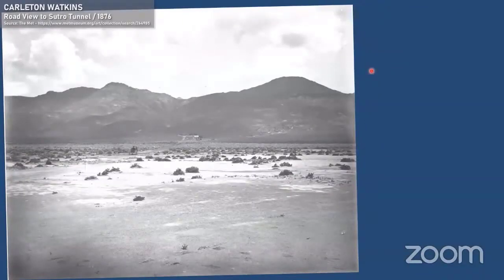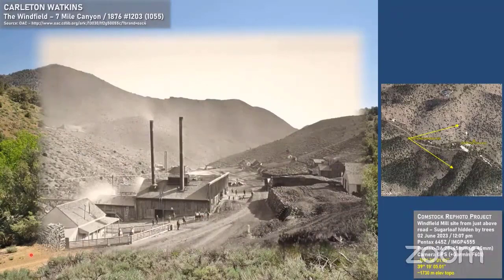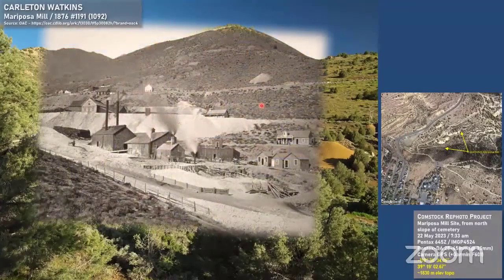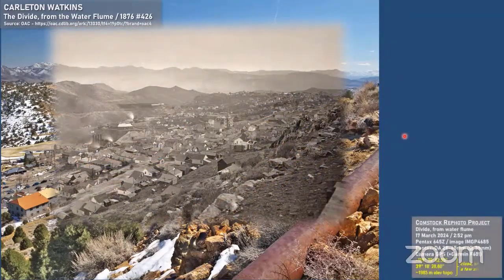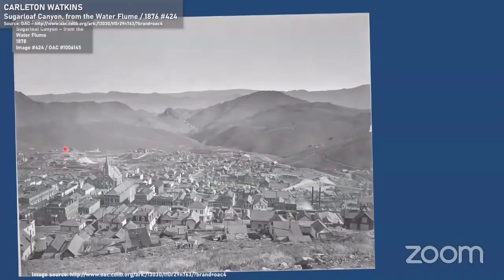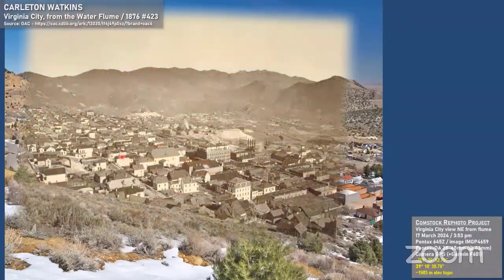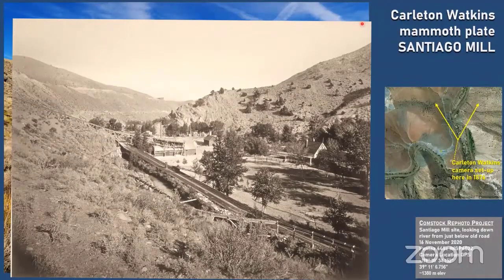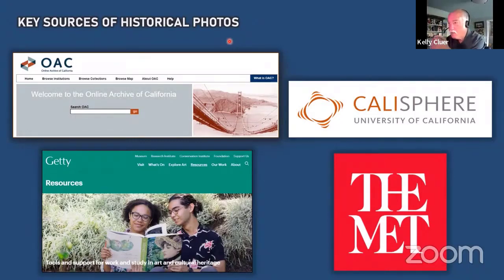Comstock Rephotography Project: an update of Carleton Watkins' 1876 views relocated in 2023.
By J. Kelly Cluer